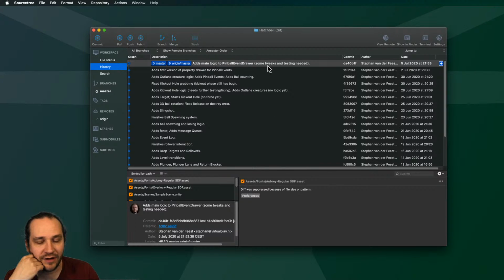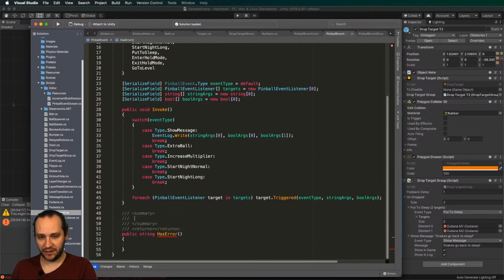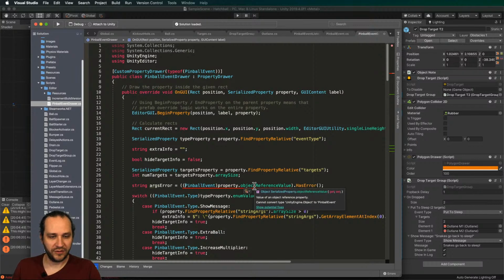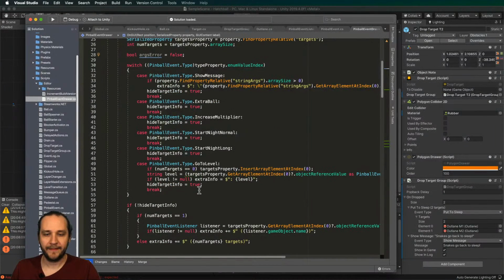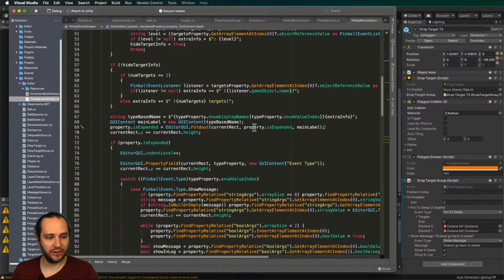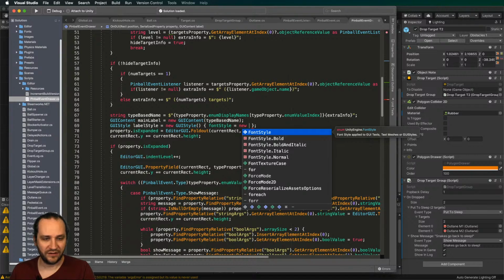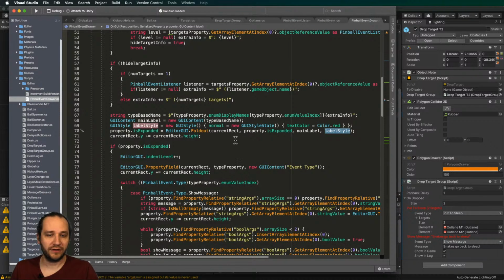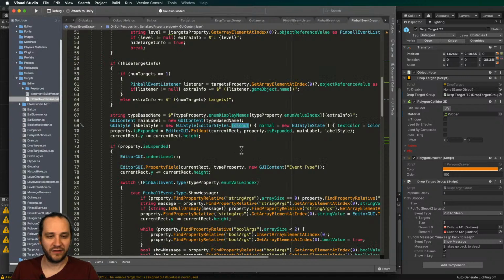Live Indie Game Development in Unity - Hatchball, episode 15 (1/2)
Expected this session:
- More Pinball Events with Custom Editor
- Menu UI

Links:
List of expected topics: